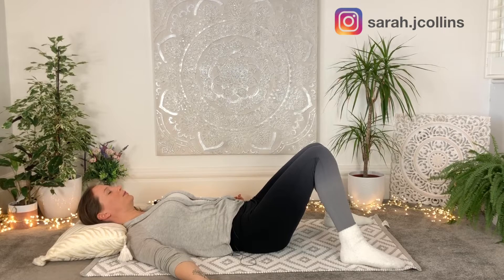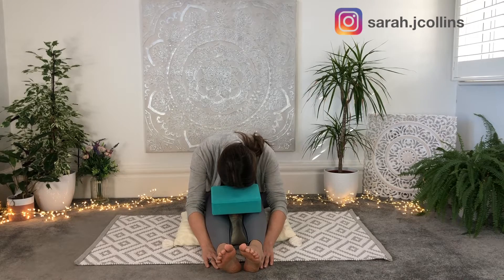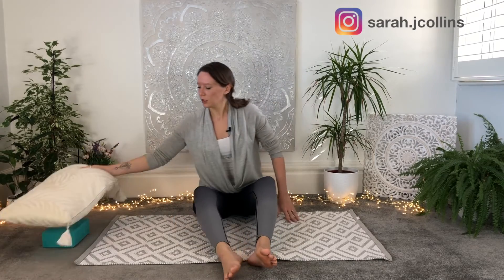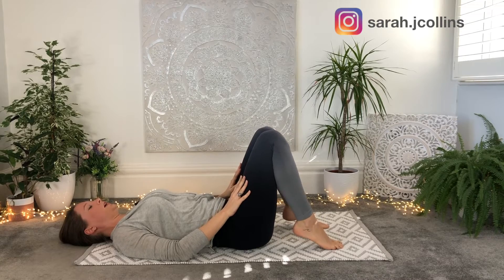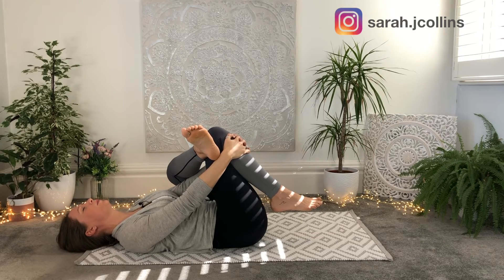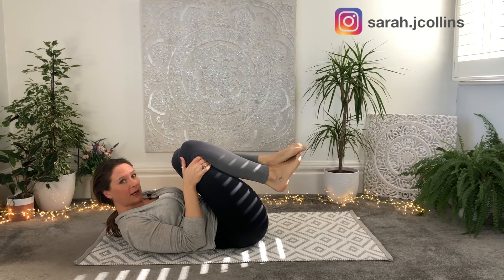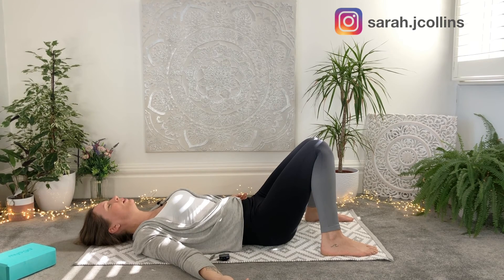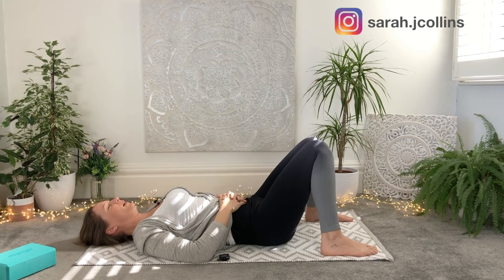Yin Yoga 35 Min - Release Stress and Tension - Relax & Stretch Muscles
35 Mins Yin Yoga Class to release stress and tension from the body. Relax & stretch deep into the body to calm your body in times of stress and anxiety.

We all suffer from stress, tension and overwhelm but what if you had a go to yoga class to help you calm and settle when you need it?

This guided Yin Yoga class is everything you and your body needs during stressful times. It is suitable for all (suitable for beginners) and the effects last long after the practice.

Im Sarah Collins - I have been practicing and teaching Yin Yoga for years and I can tell you the more you do it the better you body gets at knowing how to relax and let go of tension. You are essentially teaching your body a new skill. how to relax and releases stress and tension!

Yin Yoga is a practice of surrender. I call it the art of letting go physically and mentally. Each posture is passive (we relax into it gradually) for between 3-5 mins. The safer the body feels the more it will let go and so there will be plenty of options and alterations to allow the posture to feel just right.

I will guide you to feel the stretch but feel safe / able to relax and surrender fully to the posture too.

This hour long guided yin yoga class is an effective yoga calming technique. It will slow you down and give you the space you need to meet with your body. As you become aware of where the tension is held you will breath and release over time.

 Relax and stretch those muscles its Yin Yoga with Sarah Collins!

The key is to put NO pressure on the body to let go and to be in NO rush. Just let the tension fall away gradually - without forcing or trying.